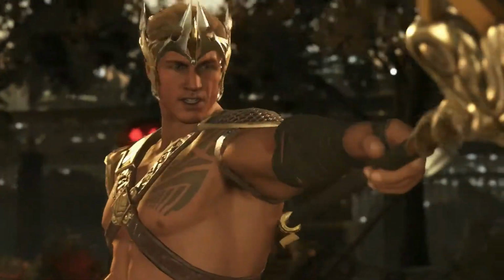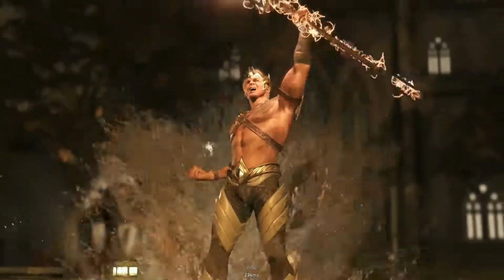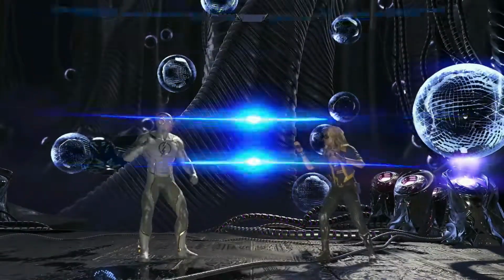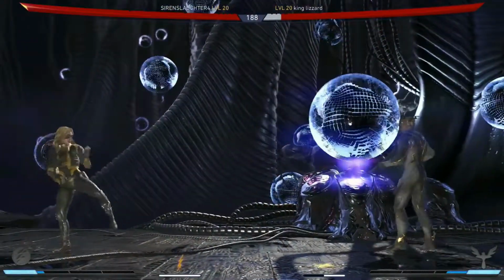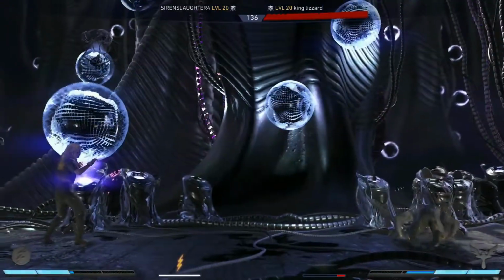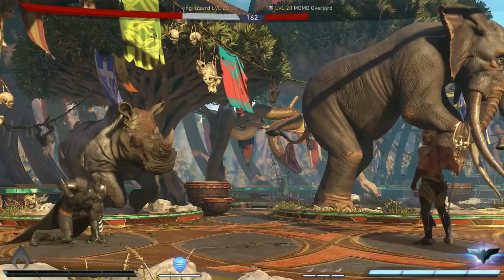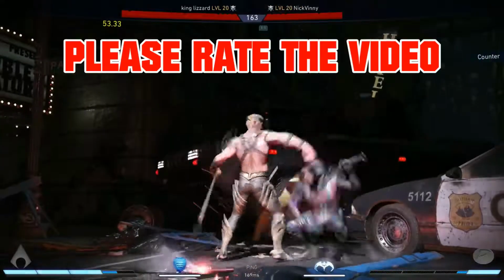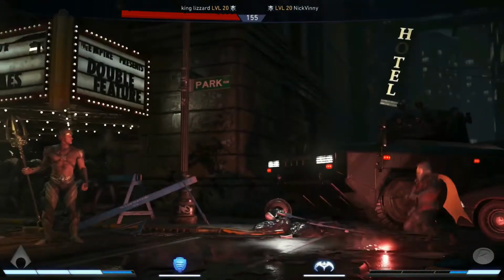INJUSTICE 2 RANKED MATCHES #1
Join me for the 1st 8 RANKED MATCHES of my ONLINE career in the mighty INJUSTICE 2 on XBOX ONE.  In this video I take on BATMAN, SUPERGIRL, BLUE BEETLE, THE FLASH, BRAINIAC & ROBIN.  Filmed in full HD 1080p, with commentary and tips along the way.